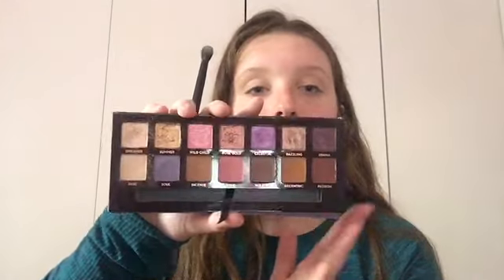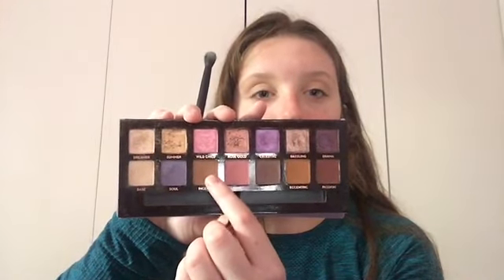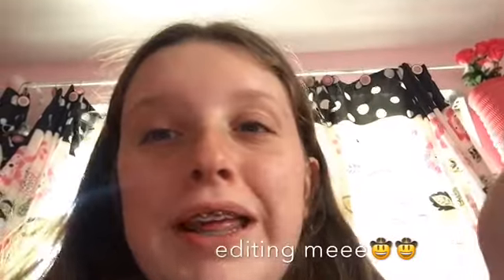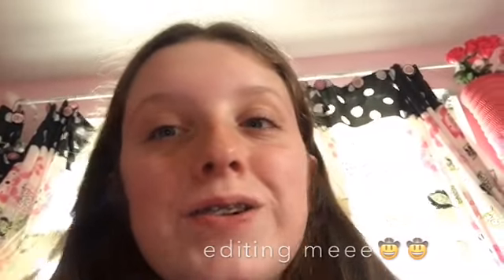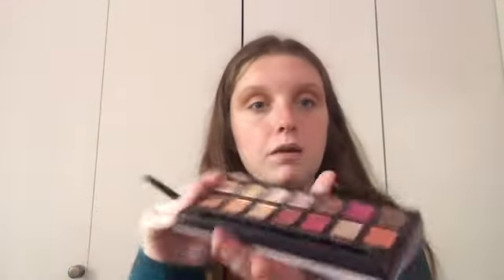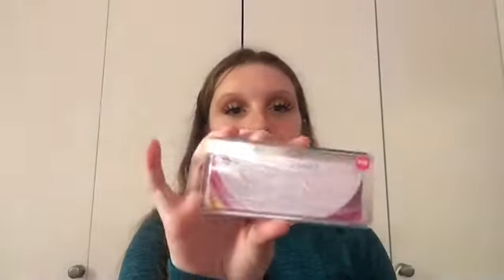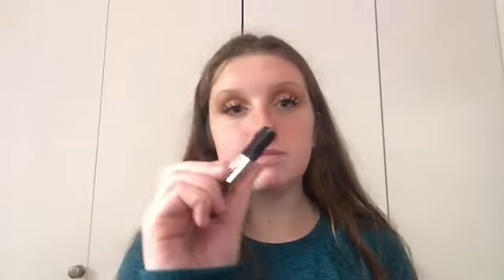fall time cut crease tutorial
hey babes!! i know this is a crappy quality video,, but i missed posting videos! we're 2 subscribers away from 50 subscribers!! i'm so proud of us! thank you for watching!! -m